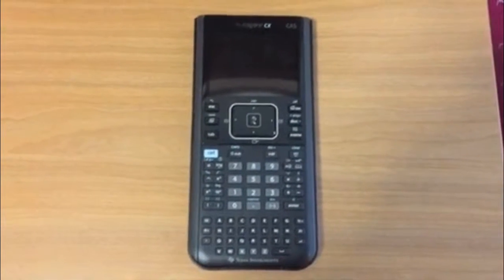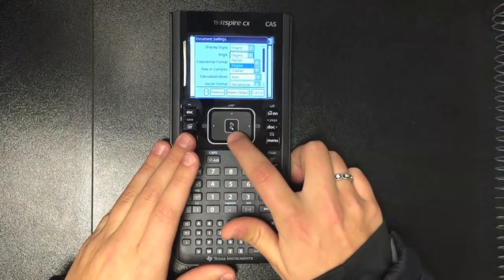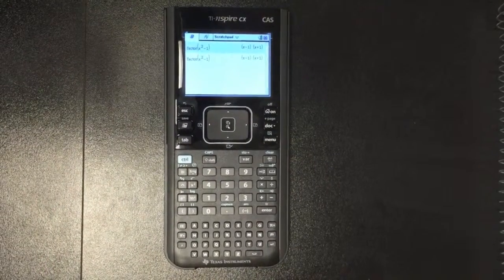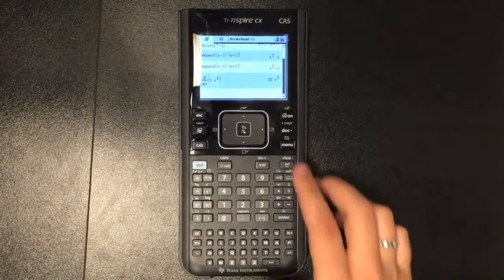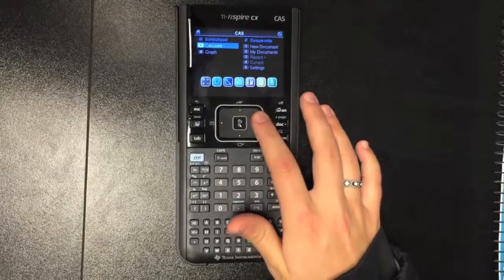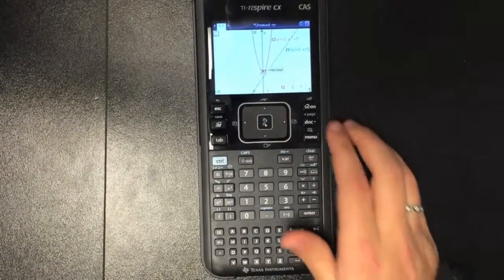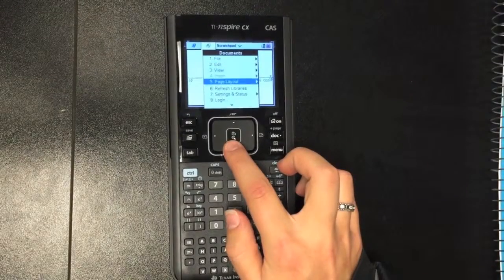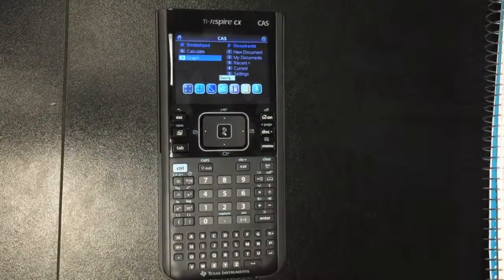Technology Assignment - TI Nspire CX CAS